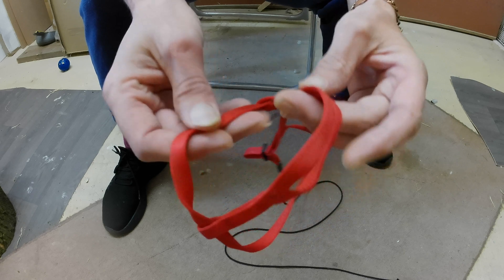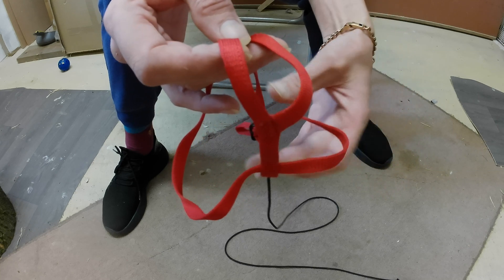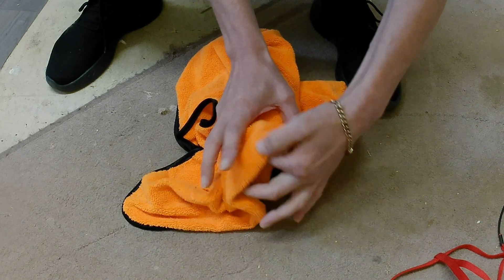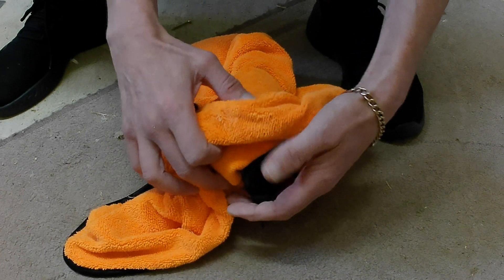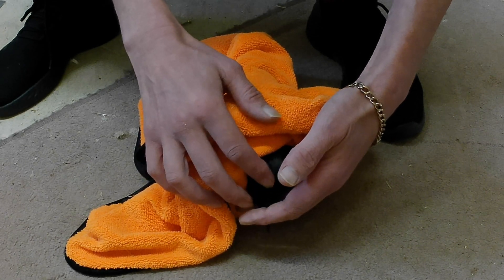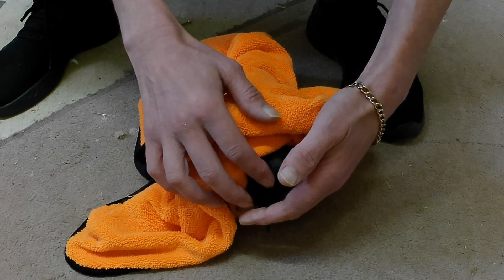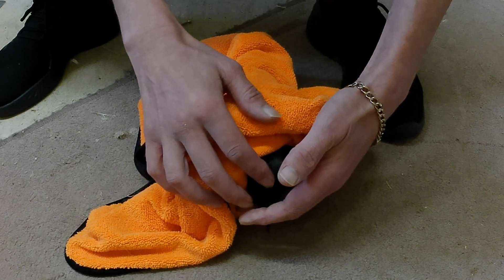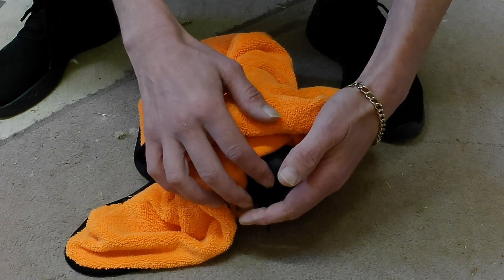"Rescuing a Wild Jackdaw: Can We Find a Safe Way to Set Her Free?"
In this video, I’m attempting to put a harness on a wild jackdaw who has recovered from an injury. Unfortunately, she can’t survive on her own in the wild, and I’ve been caring for her. Now, I’m trying alternative methods to safely get her out of my garage and hopefully give her some freedom while keeping her safe. It’s a challenging situation, and I’m looking for any advice or tips from those with experience in bird rescue or rehabilitation. Please leave your suggestions in the comments—your help could make all the difference!